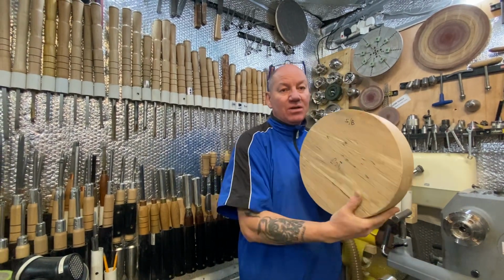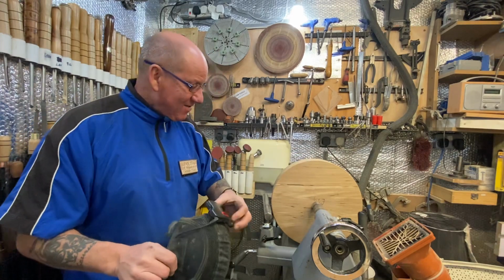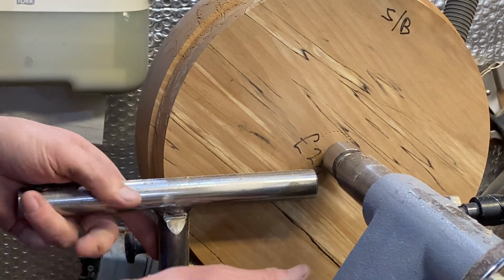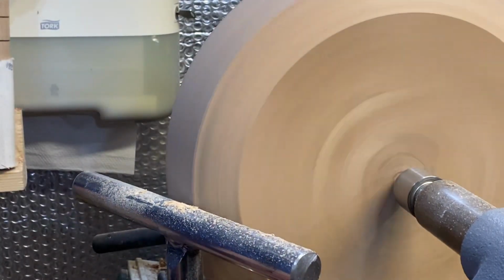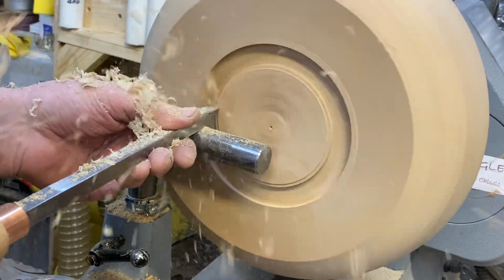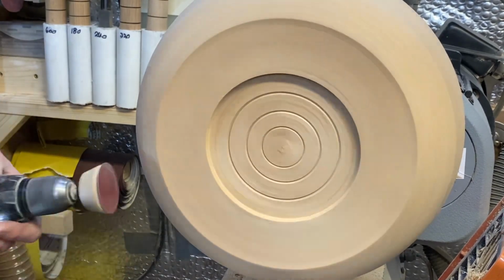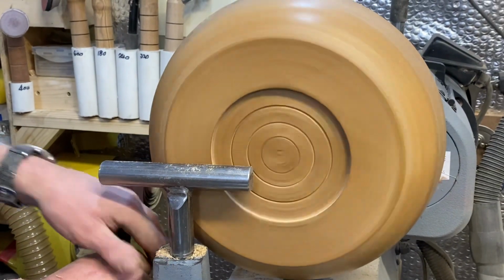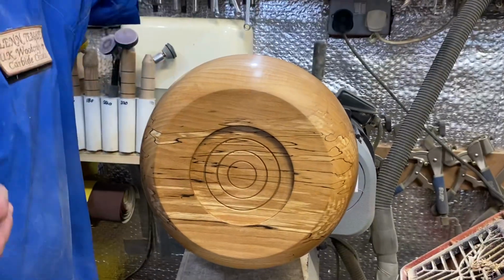Woodturning a bowl in a bowl using a selection of my carbide and traditional tools Part 1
In this video I am turning a bowl within a bowl, using a selection of my Carbide Chisels and traditional tools.